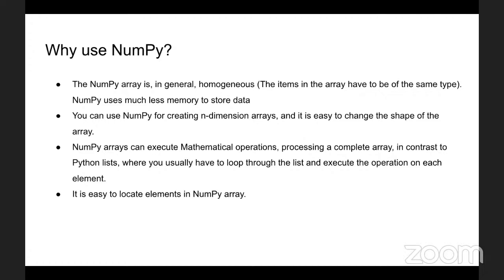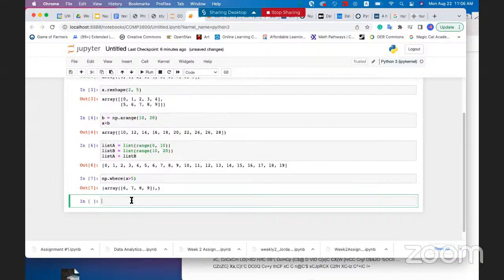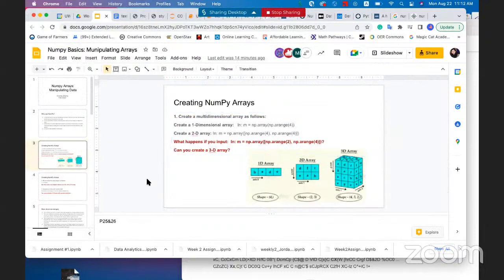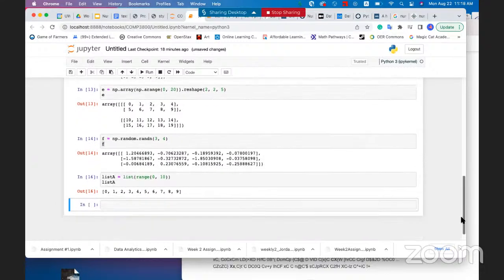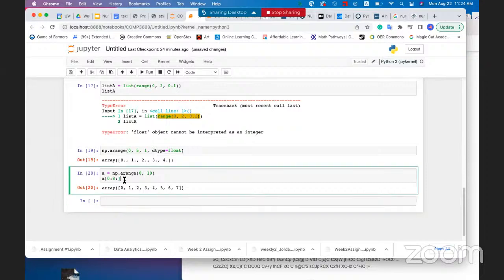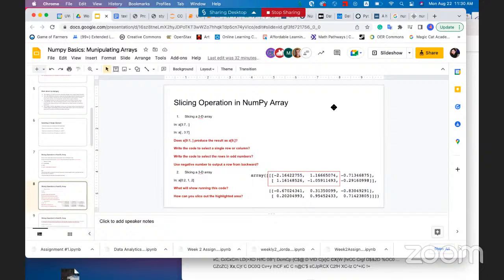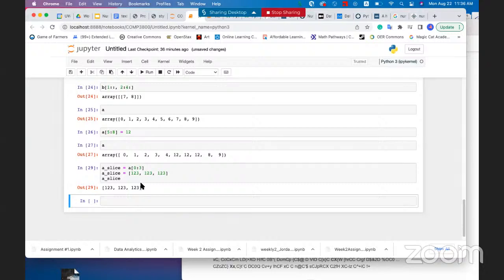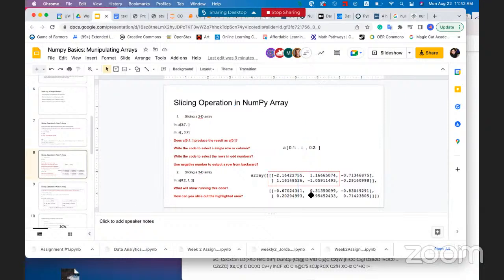Numpy Basics - 1